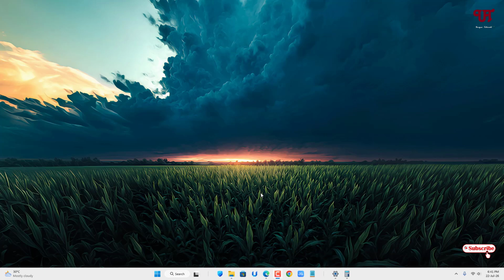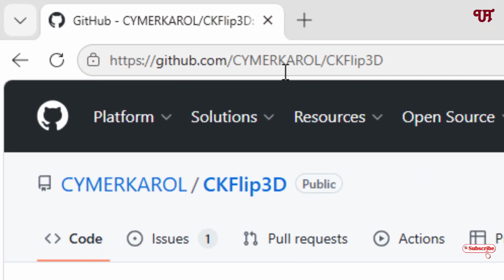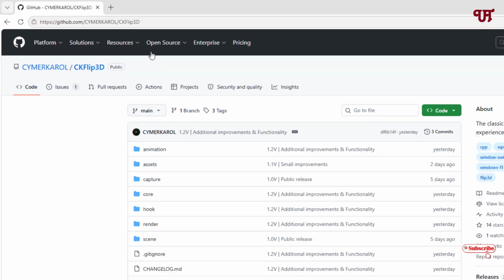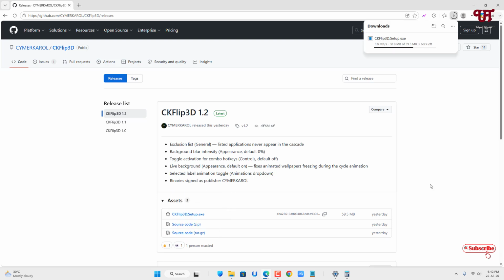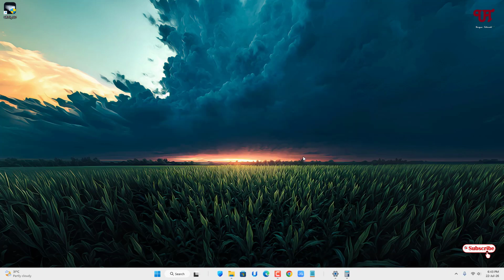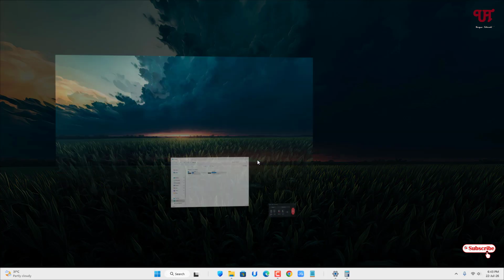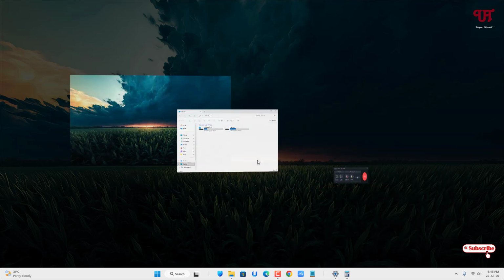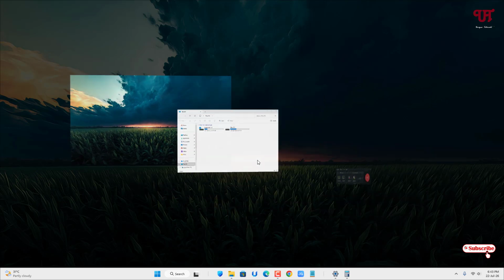How to replace the Task View of WIN + TAB with Flip 3D in Windows 11 running computer ?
This video tutorial is all about How to replace the Task View of WIN + TAB with Flip 3D in Windows 11 running computer.